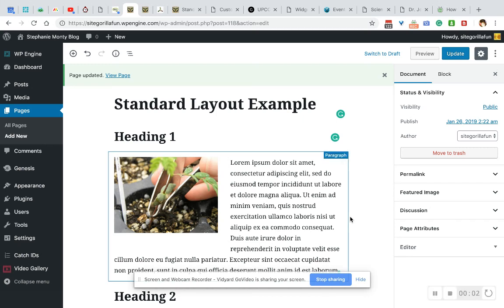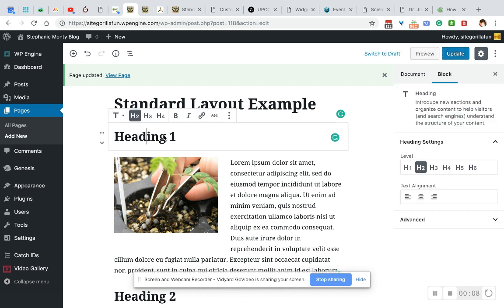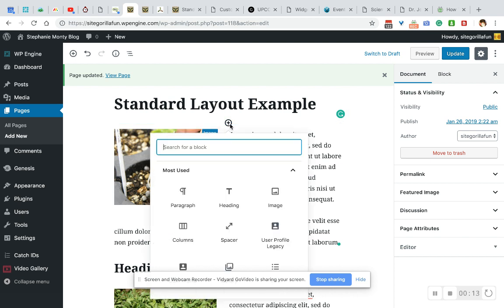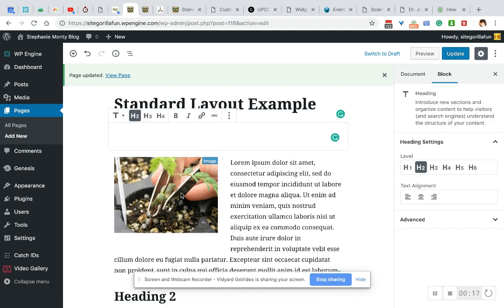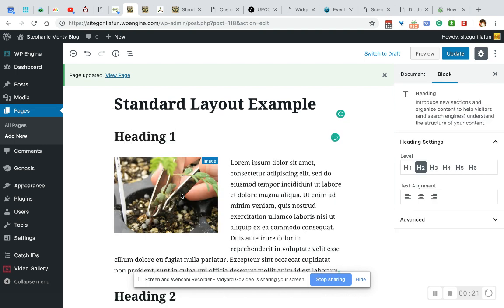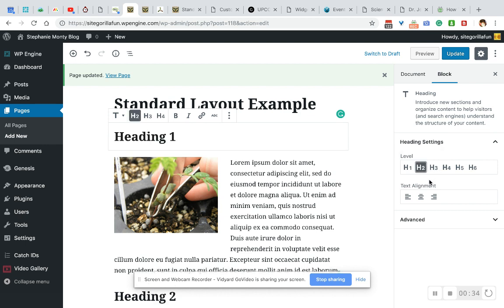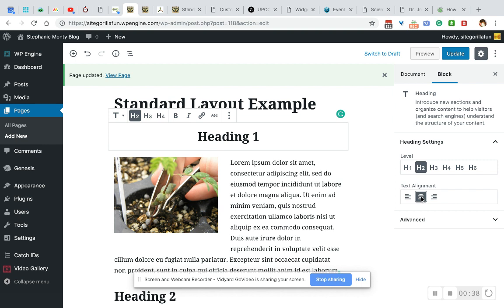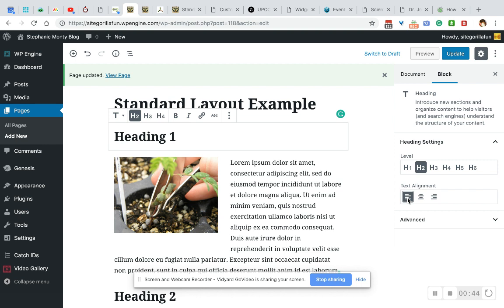How To Add & Style A Heading Using Blocks In WordPress 2019